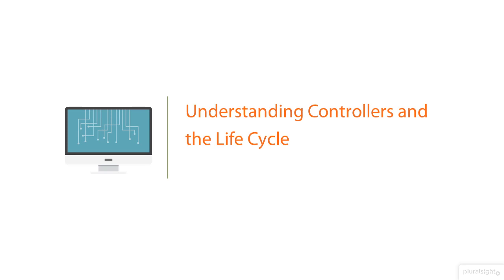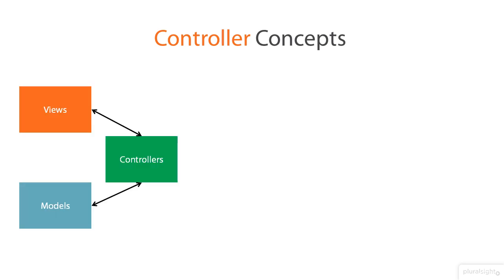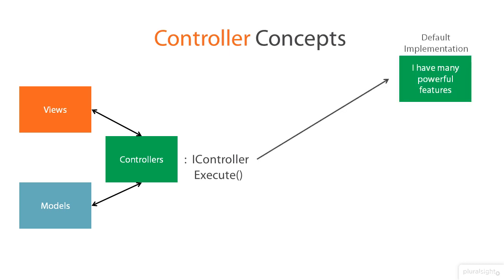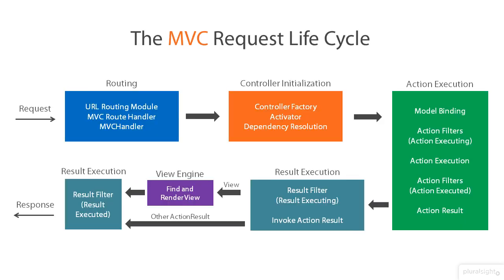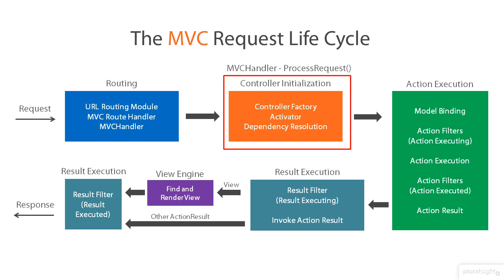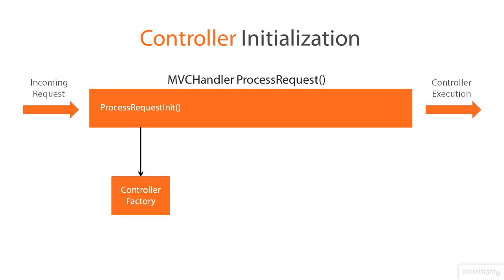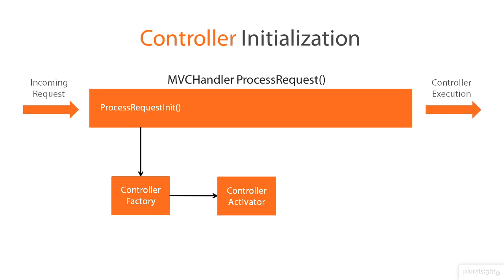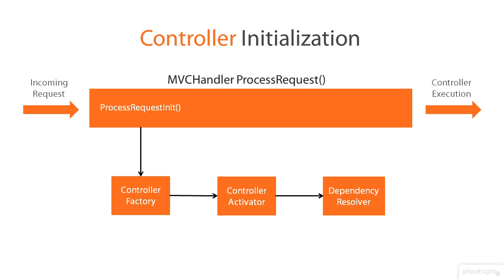ASP.NET Basics 3 - 4.02 Controllers and the Request Life Cycle